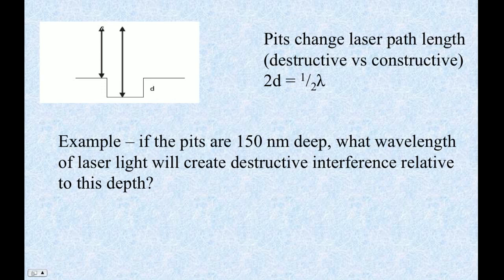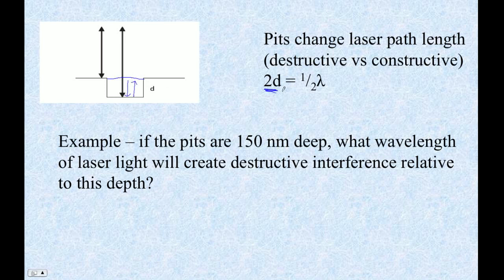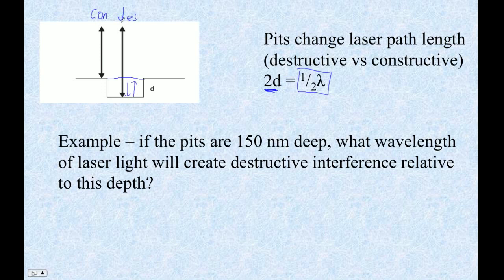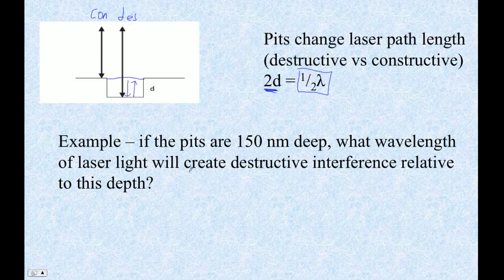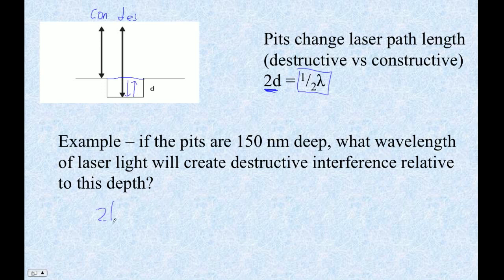HTPIBDISF Calculations of CD Pit Depth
How to optimize pit depth to create destructive interference with the read laser.